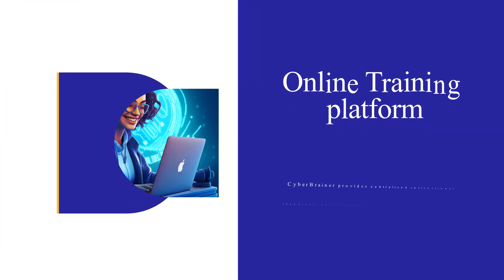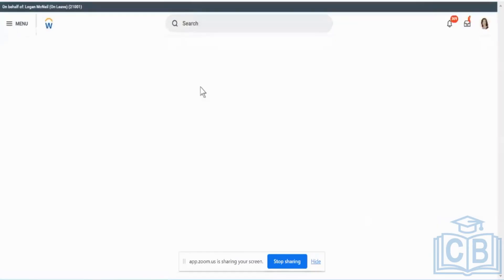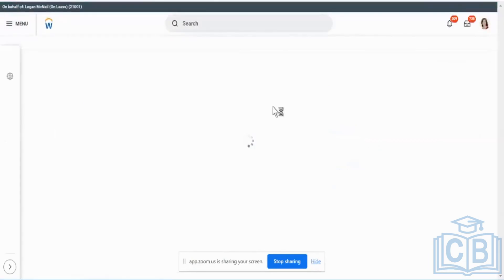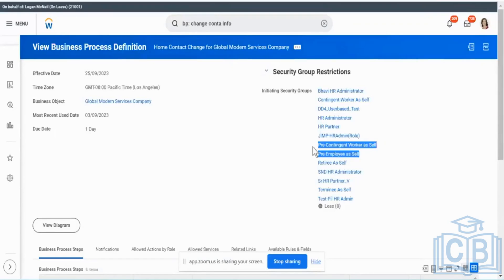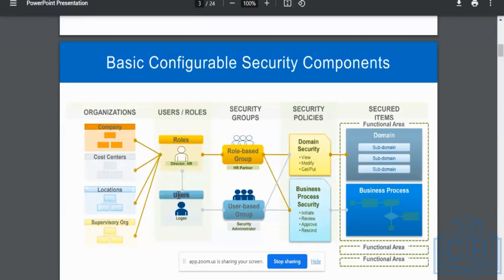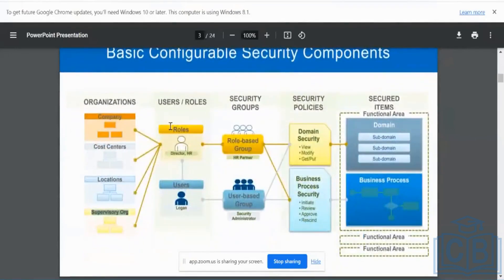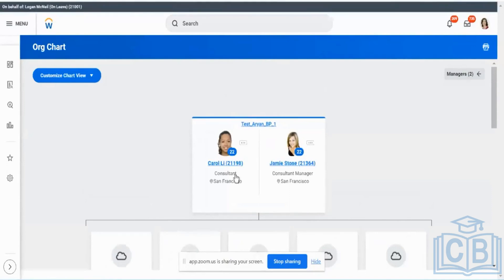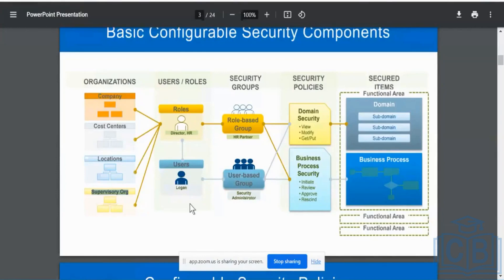Business Process Configuration | Workday Tutorial for Beginners | Cyberbrainer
With the ever-changing nature of work, it is critical to keep ahead of the curve and have a thorough understanding of cutting-edge technologies such as Workday.

Our skilled trainers will educate you with the skills and information you need to fully utilize Workday and take your career to new heights.

1. Logging into Workday.
4. Investigating the Workday business process definition "Home Contact Change" for global monitors.
5. Identified an issue: the Workday global monitors process isn't triggering upon selecting "Home Contact Change".
6. Checking the initiating security groups within the Workday business process definition.
7. Discovered the absence of a group named "US Workday Employee Initiating Security Groups".
8. This absence means there's no method to assign roles to a user who is a Workday employee.
9. Intending to address this issue after the current session.
10. Returning to the security settings to determine available options.

workday payroll training
workday training
workday course
workday tenant
workday tutorial